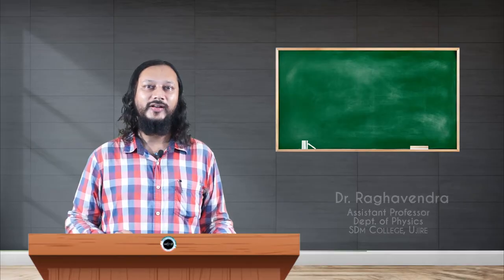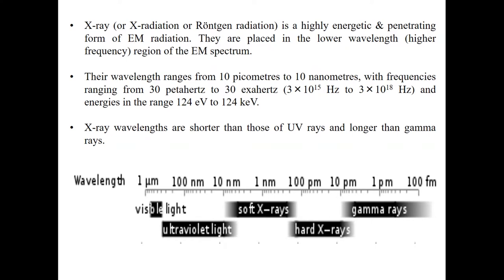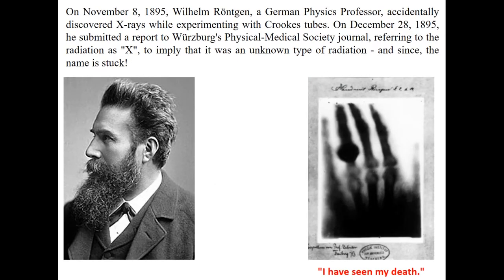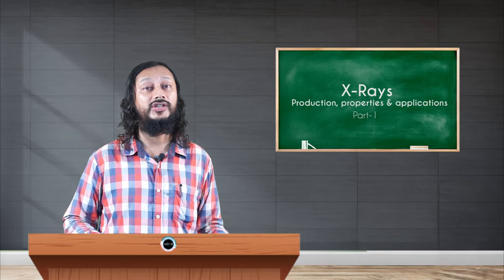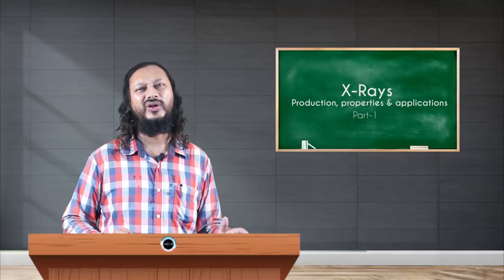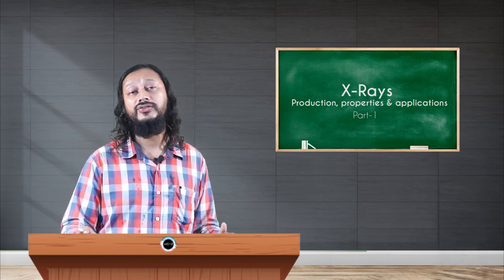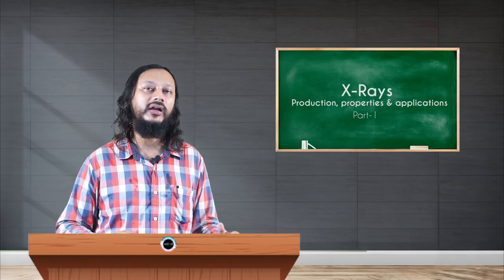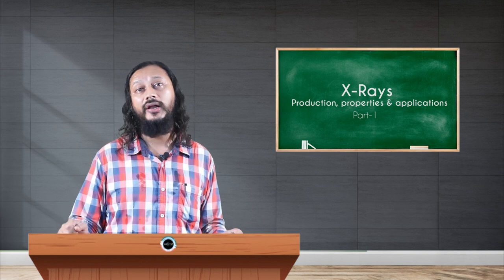SDM E-learning: X-Rays Production, properties & applications Part-1 (Dr. Raghavendra)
Date:23/07/2021